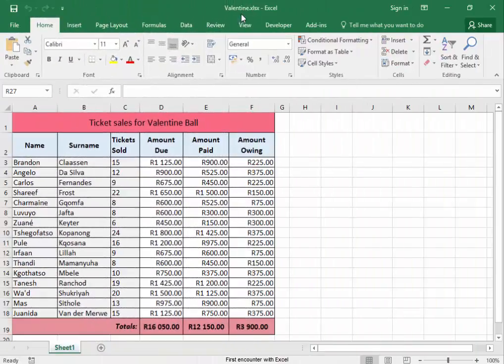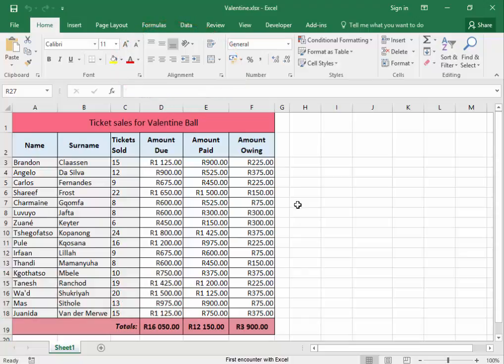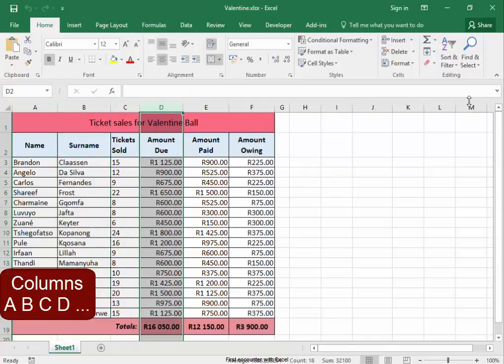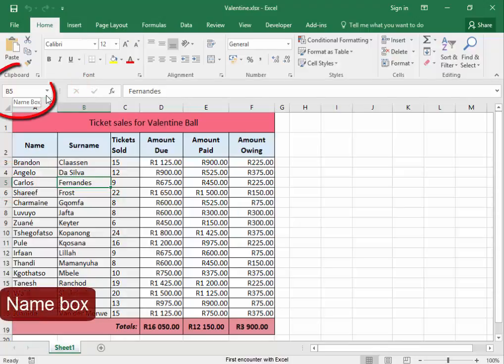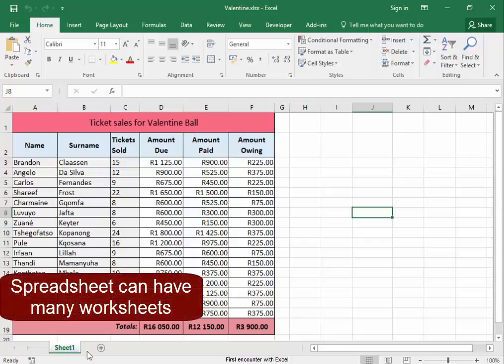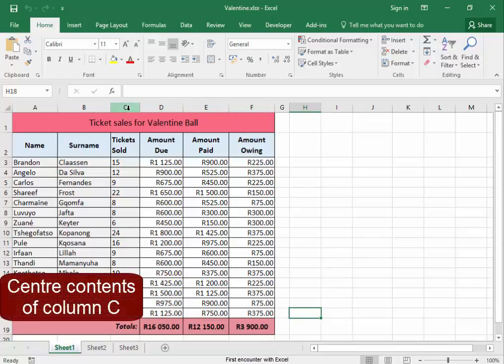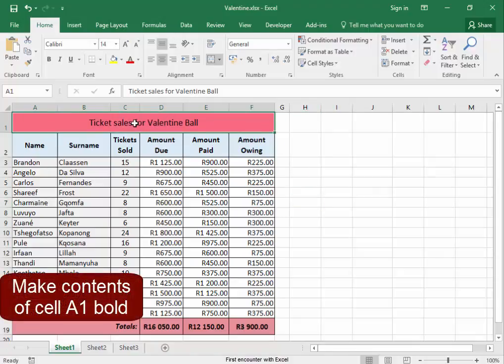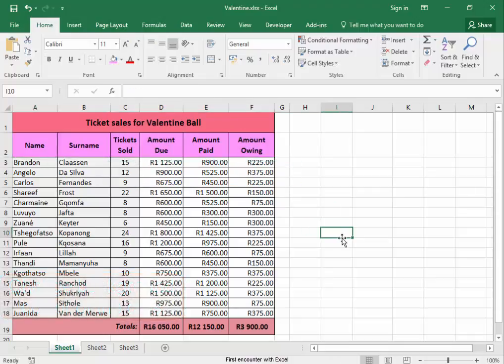Introduction to Microsoft Excel